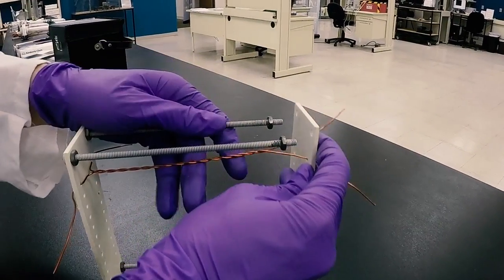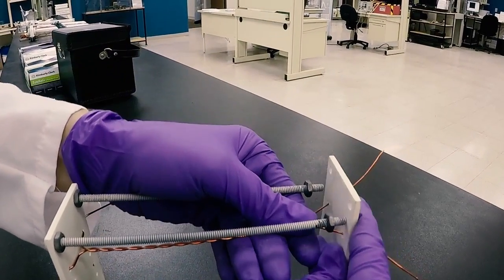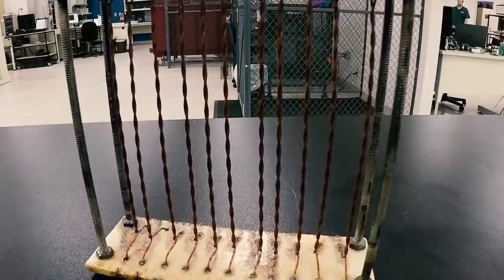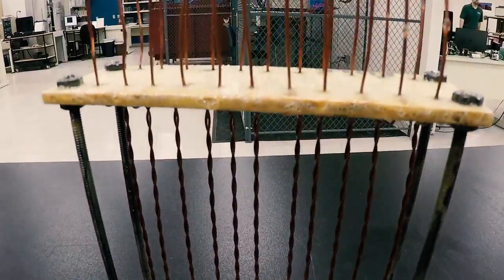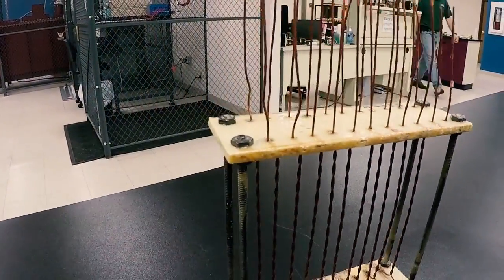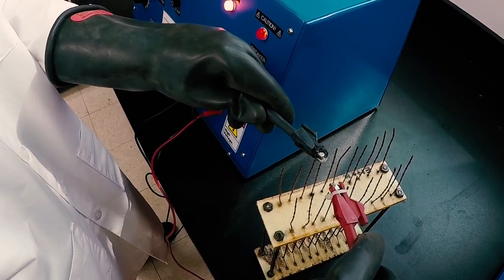Twisted Pair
Twisted pair testing to standards UL 1446 and ASTM 2307.